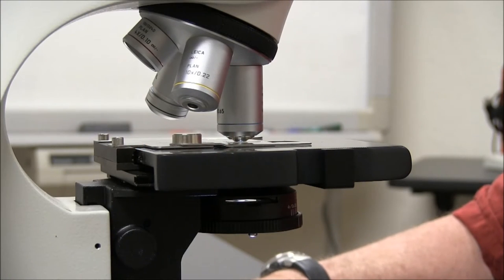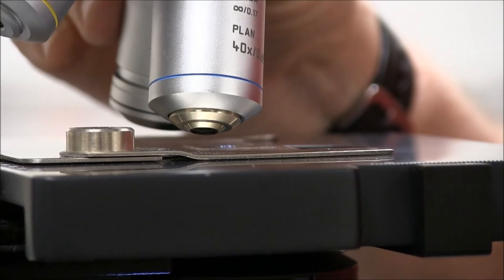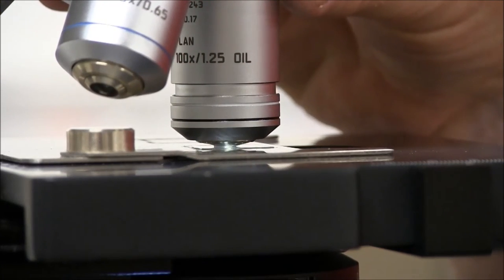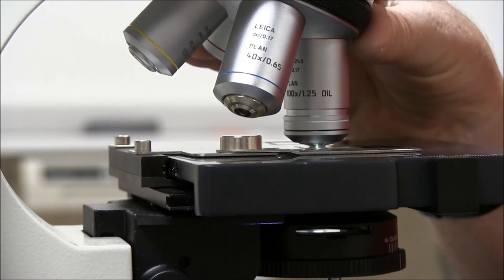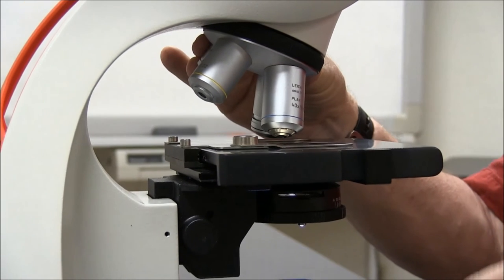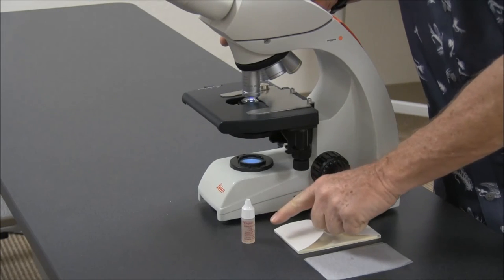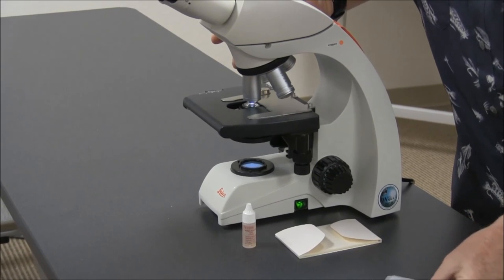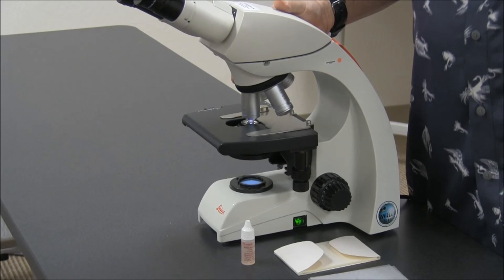Oil Immersion Objectives Setup Best Practices